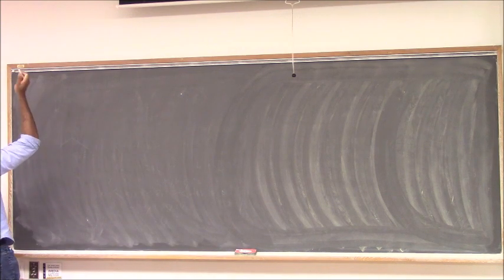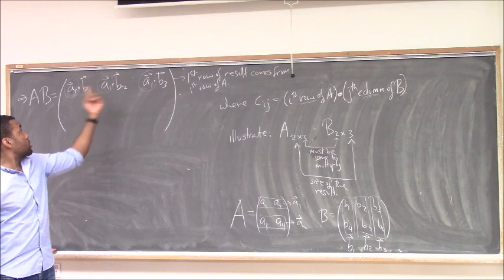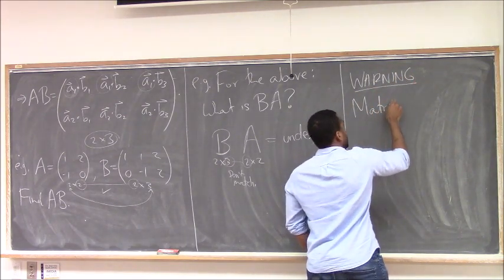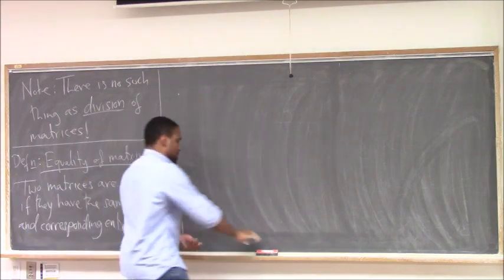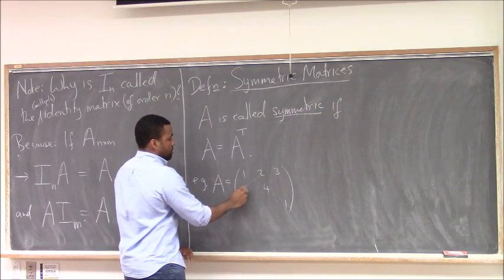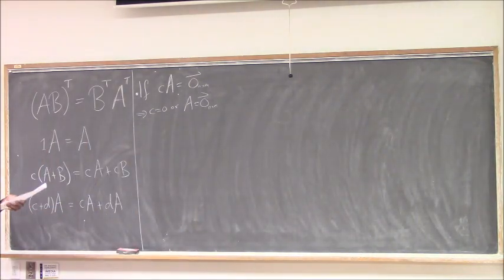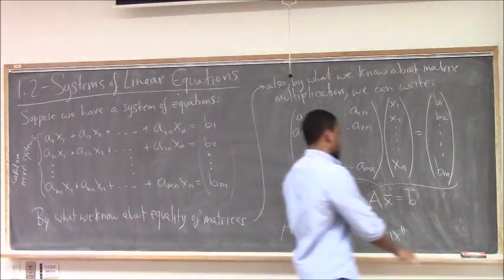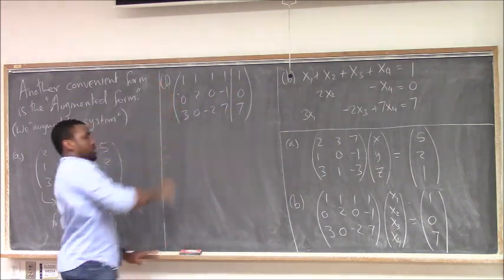Math 392 Lecture 17 - Matrix multiplication; Matrix Properties; Linear Systems of Equations